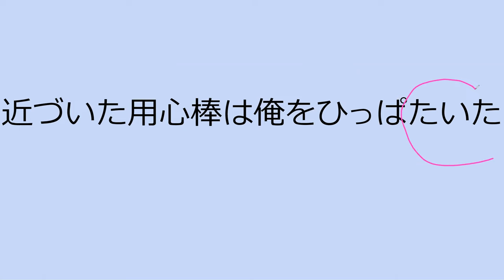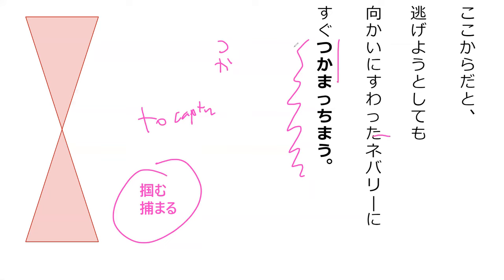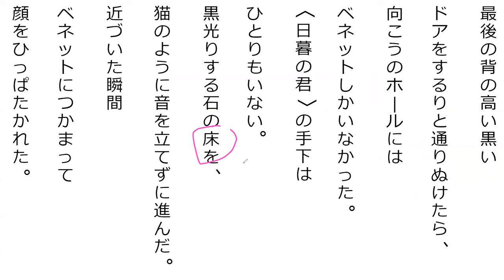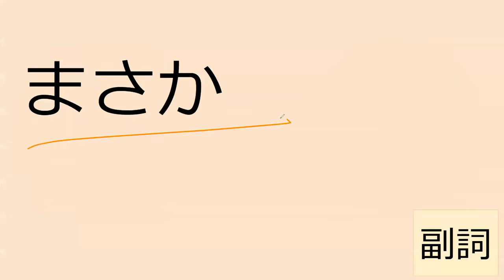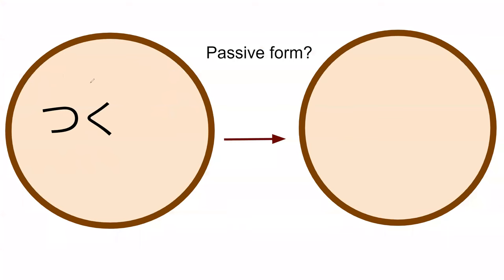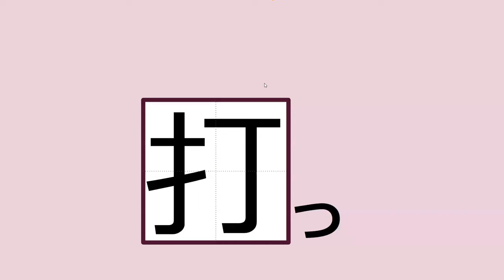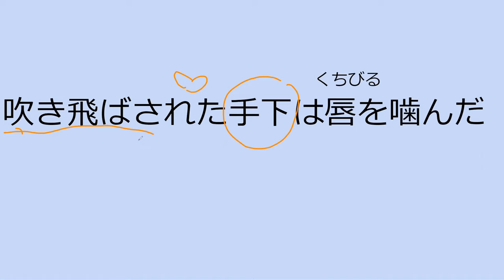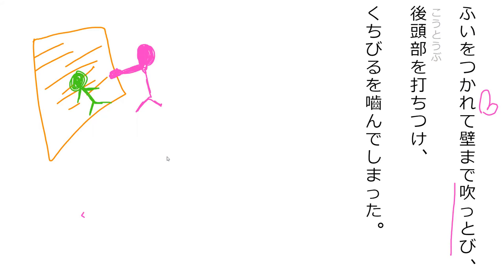Lesson 41A 魔法が消えていく